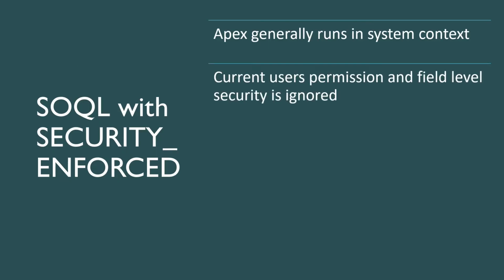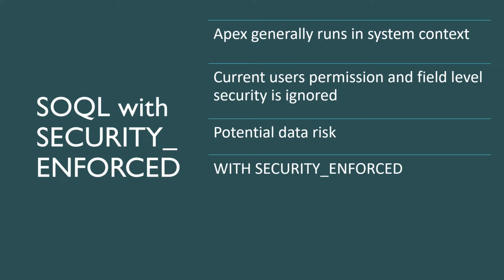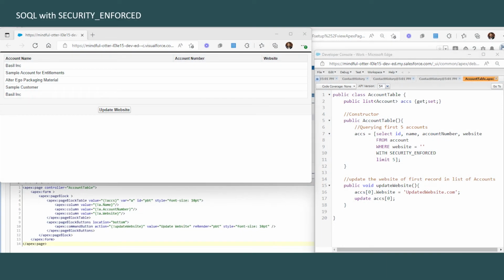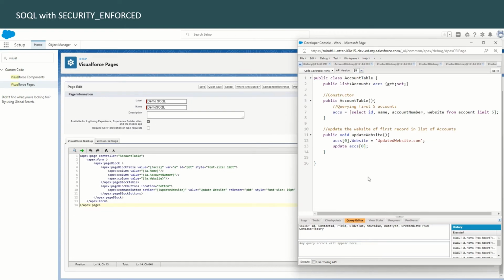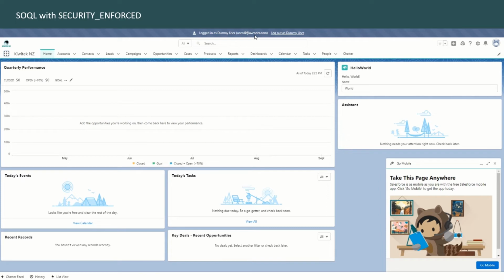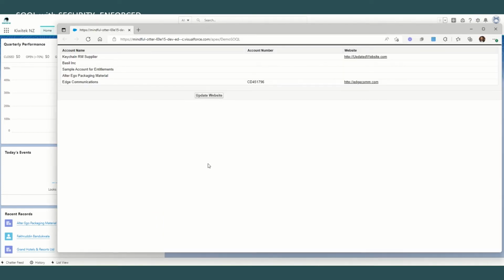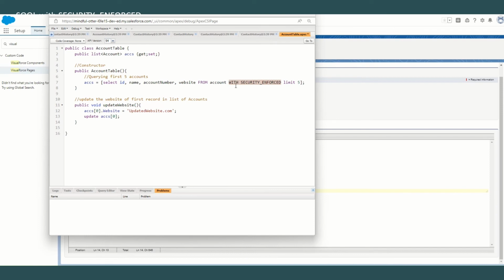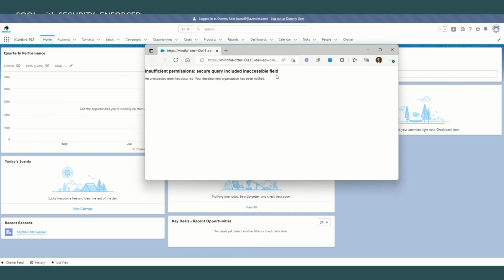Salesforce Sharing and Visibility - SOQL WITH SECURITY_ENFORCED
In this video we will look at the usage of WITH SECURITY_ENFORCED clause in SOQL SELECT queries in Apex code. It is effective even in subqueries and cross-object relationships.

I would like to thank Farah Sherif who gave the permission to use the content from her blog to make this video.

Code for Visualforce Page and the controller class can be viewed on the LinkedIn post.